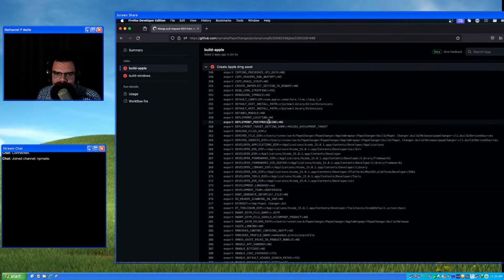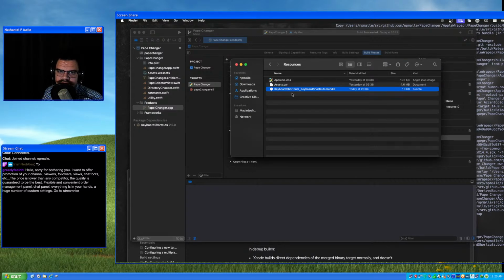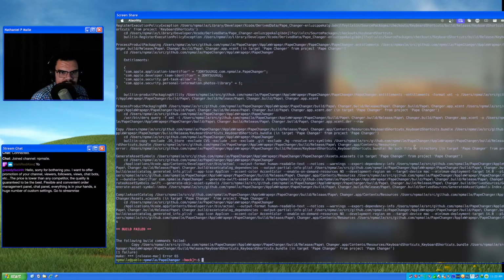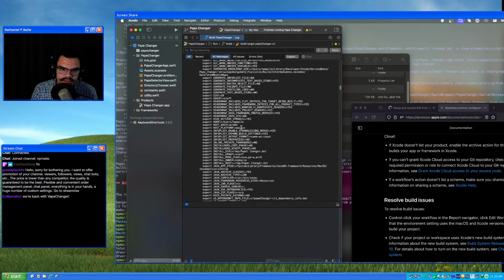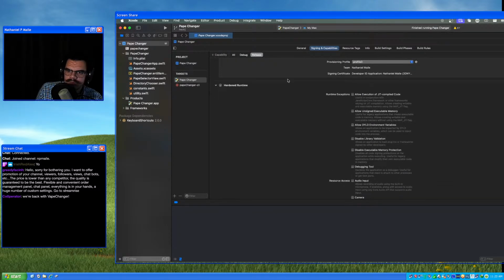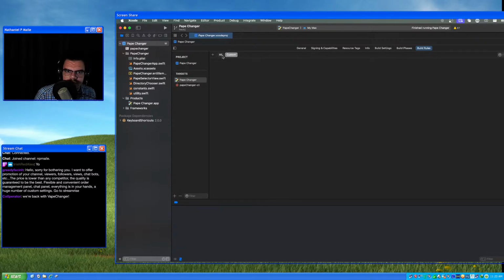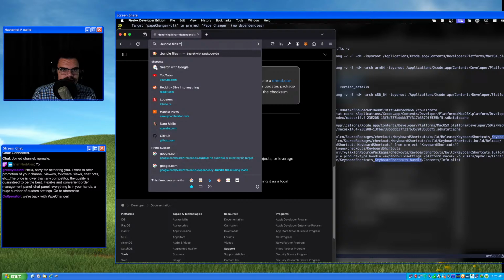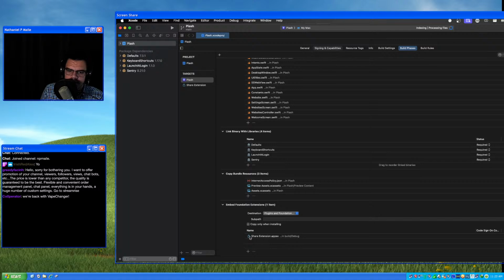(hopefully) Finishing up the mac version of PapeChanger, the greatest wallpaper app ever conceived